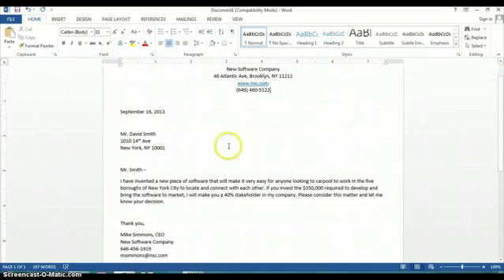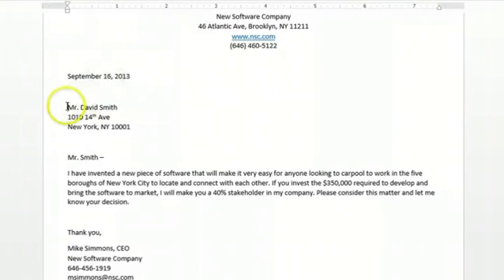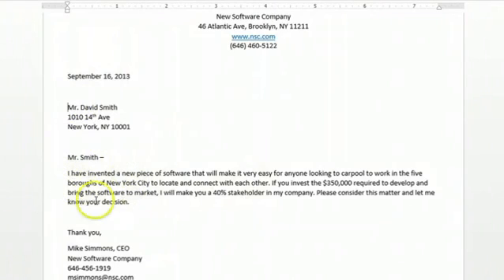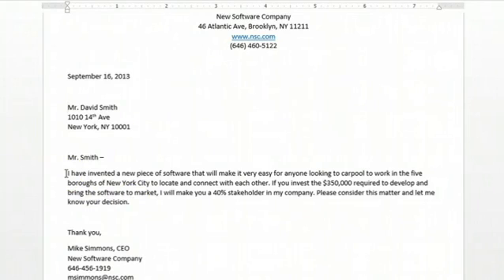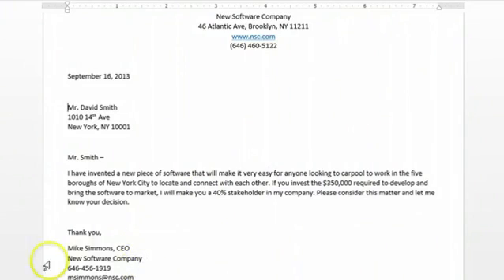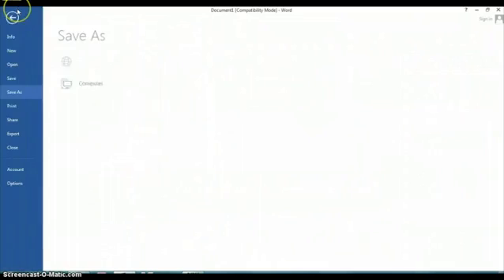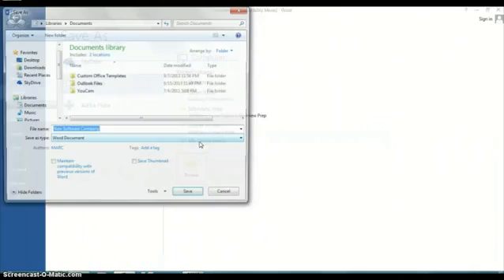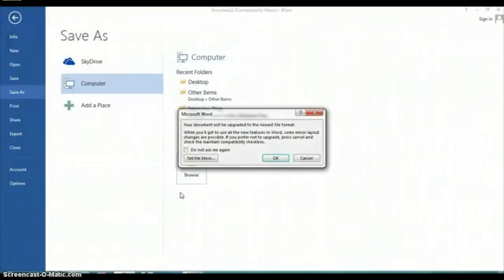How to Write a Proposal in Microsoft Word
How to Write a Proposal in Microsoft Word. Part of the series: Microsoft Office Help. Writing a proposal in Microsoft Word is something that you can do by first creating a new blank document. Write a proposal in Microsoft Word with help from a Microsoft Office expert in this free video clip.